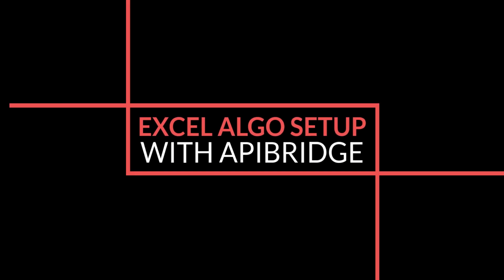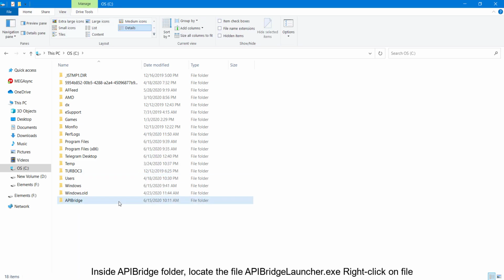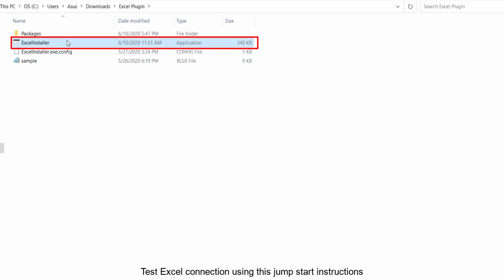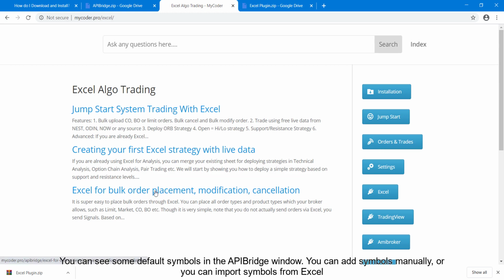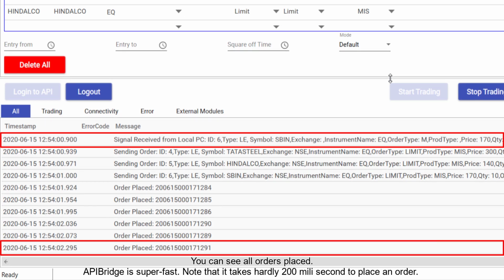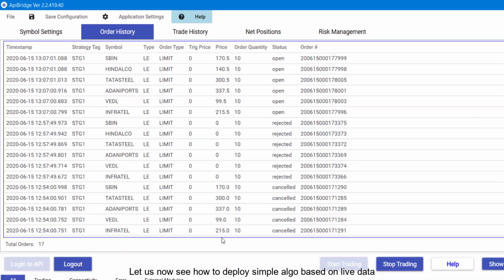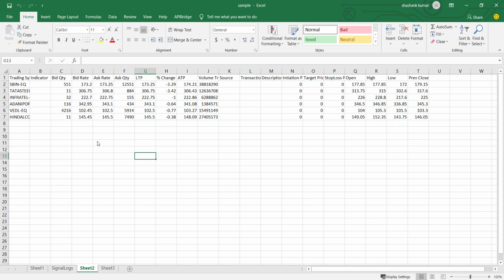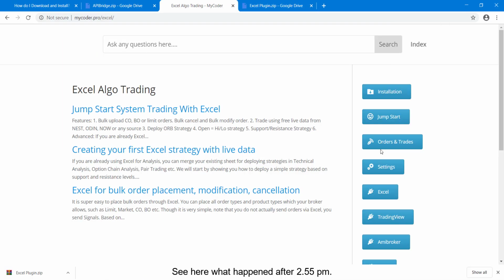Excel Algo Trading - No Coding Required